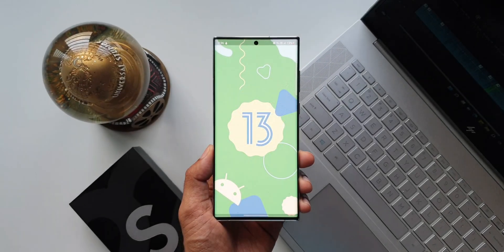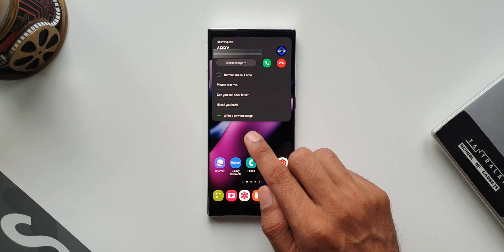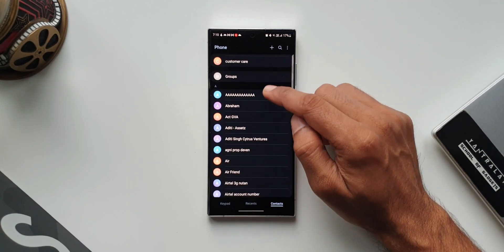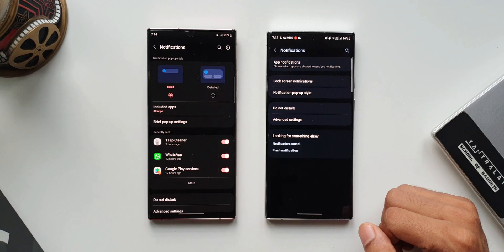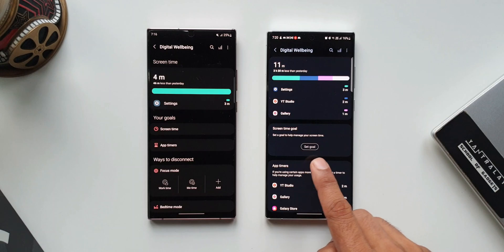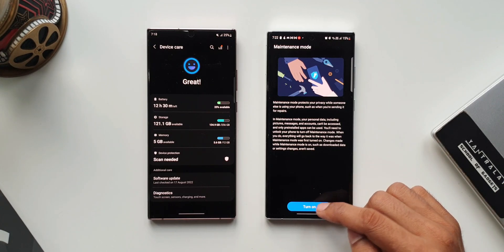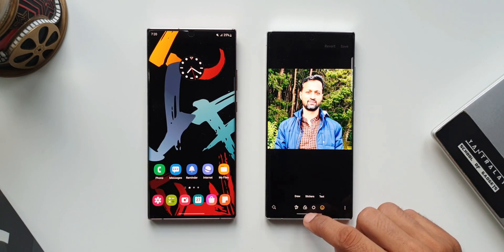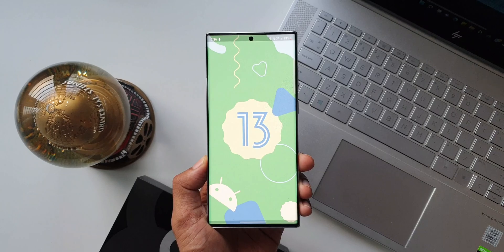One UI 5.0 based on Android 13 - SO MANY MORE FEATURES !